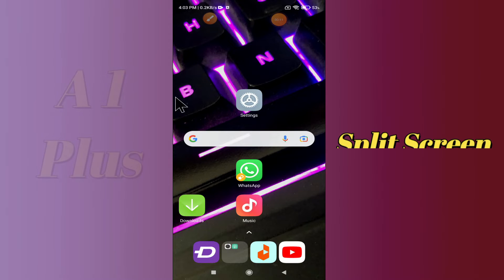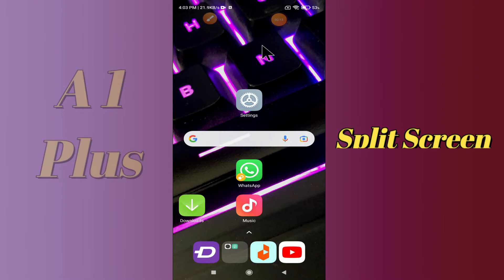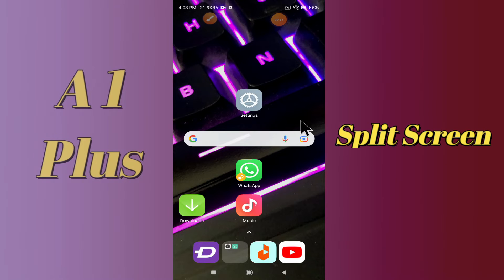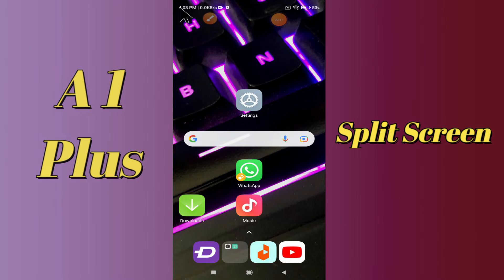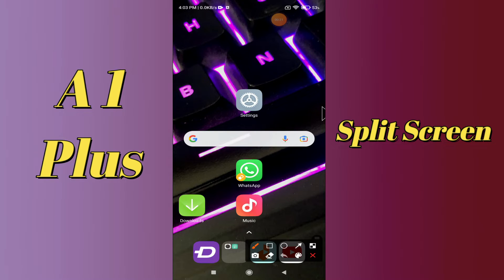Redmi A1 Plus Sound Problem Fix || Speaker not working problem Fix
Redmi A1 Plus Sound Problem Fix